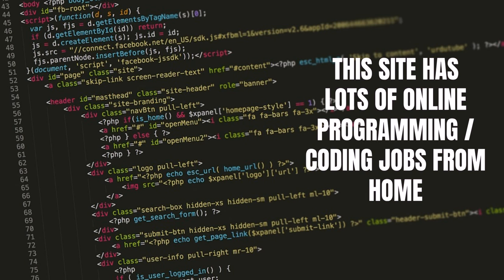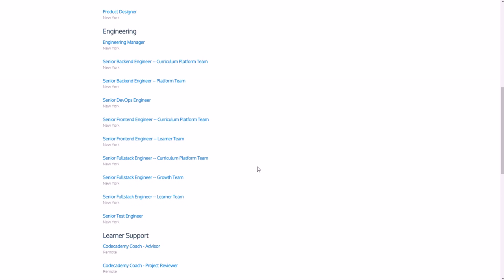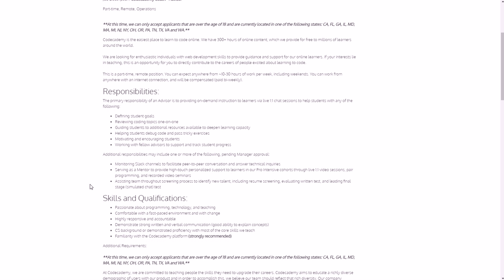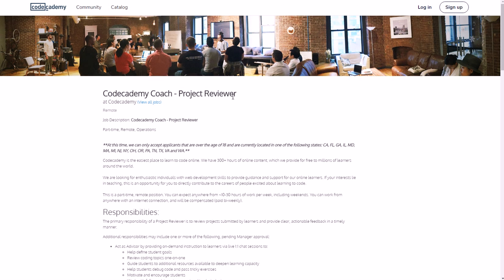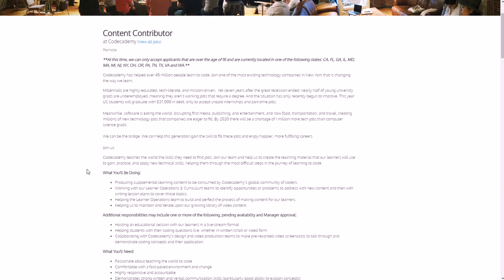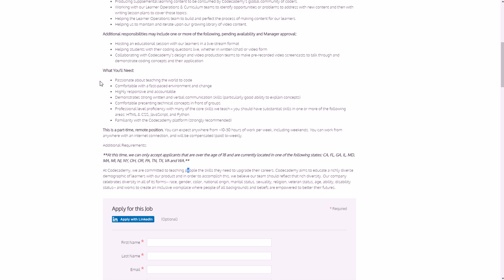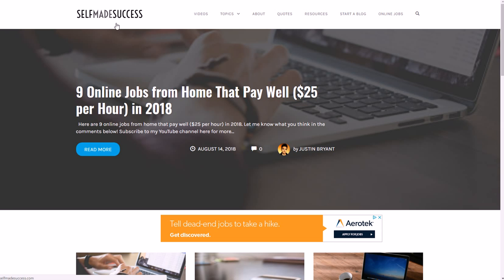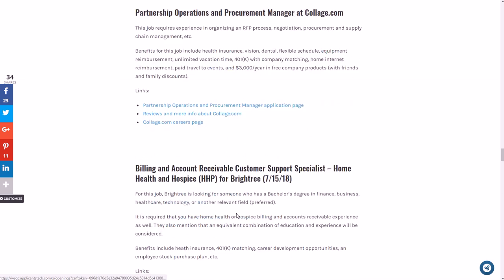This Site has Lots of Online Programming / Coding Jobs from Home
Here's a site that has lots of online programming and coding jobs from home. for video notes, related content, tips, and helpful resources mentioned.

In this video, you will learn about a site that has lots of online programming and coding jobs from home.